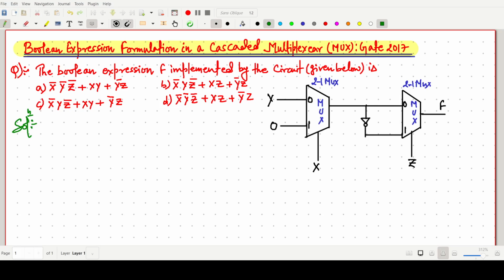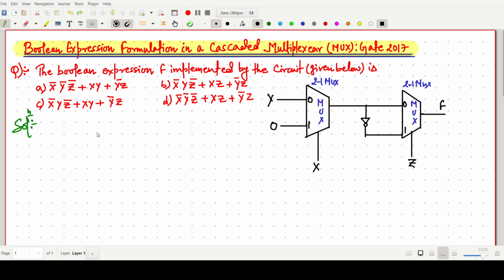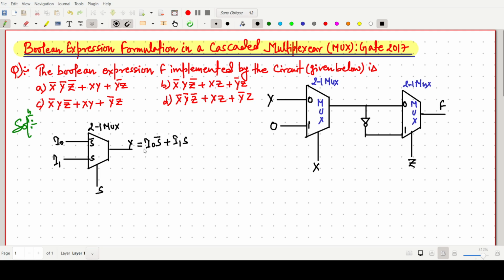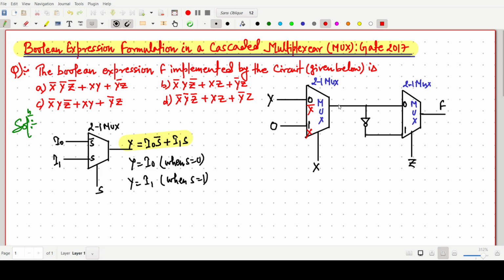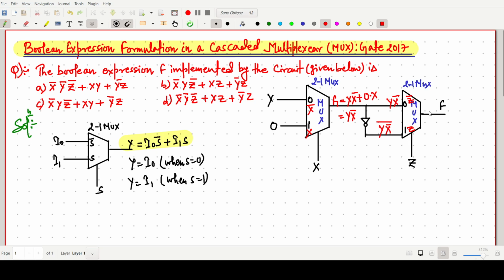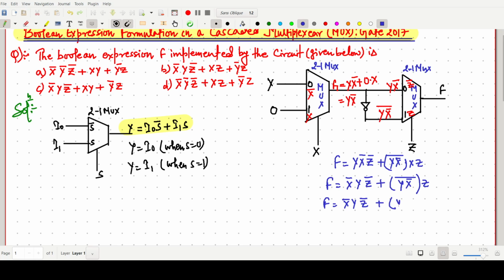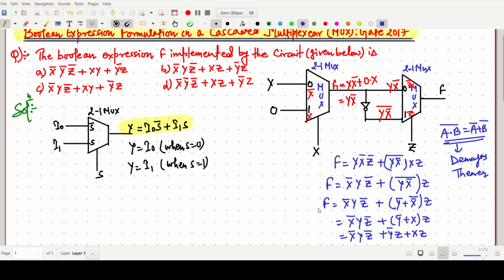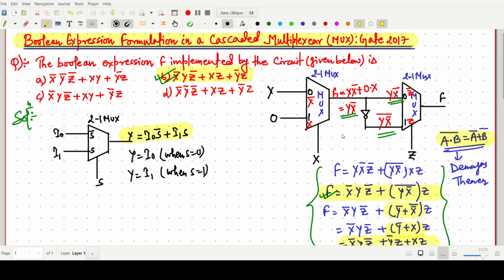Boolean Expression Estimation in a Cascaded Multiplexer (MUX):Gate 2017